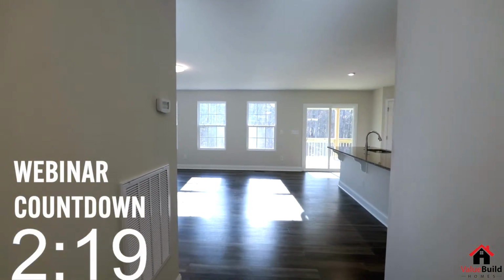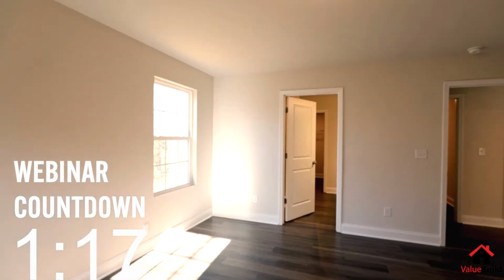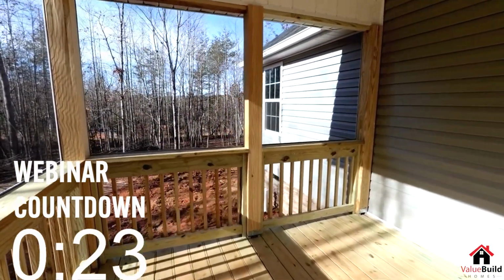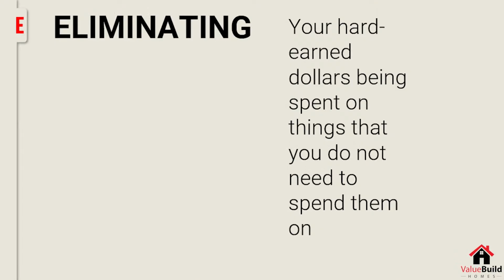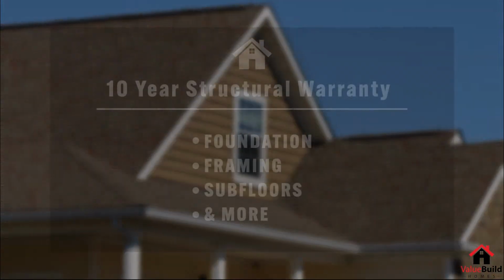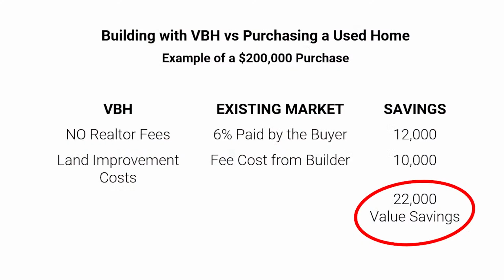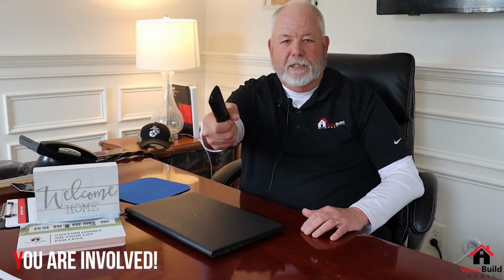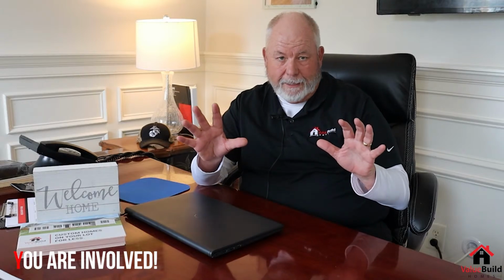Slash Costs, Save Big: Moving in with Thousands in Equity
Join us for a live interview with Don! We will go over our equity process. Learn how our homeowners move into their new homes with thousands in equity, all because they made a few phone calls.